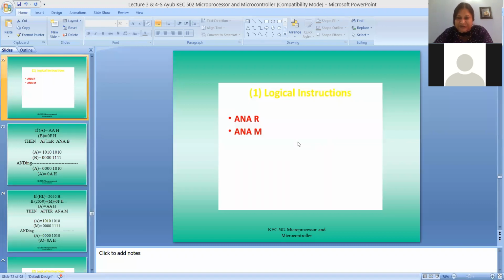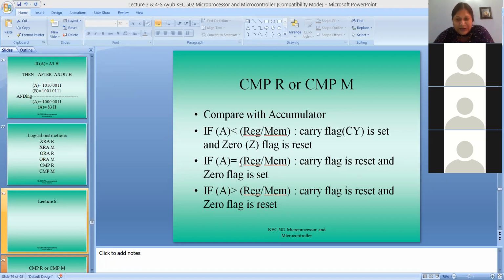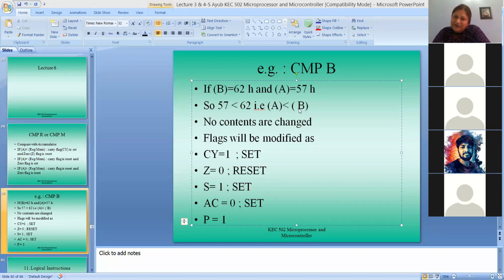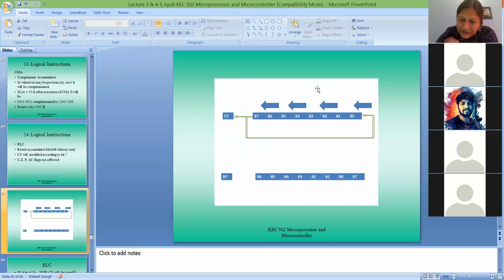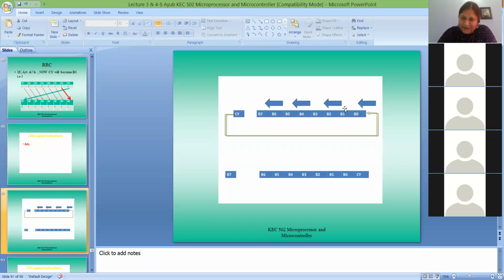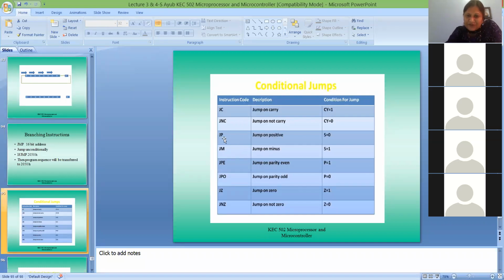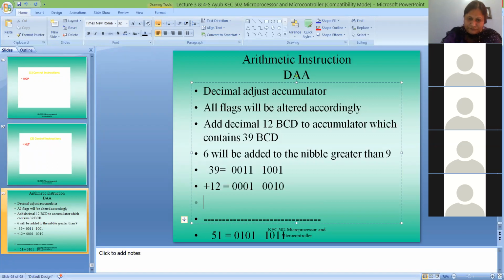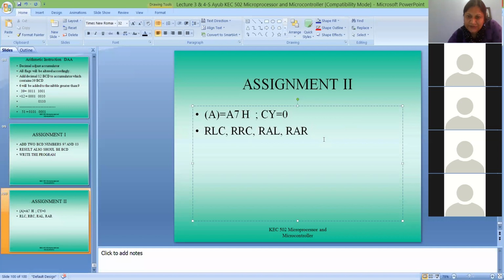Lecture 6 -KEC502 Microprocessor and Microcontroller lecture By Dr. Shahanaz Ayub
August 20 , 2020 lecture on 8085 Instruction set